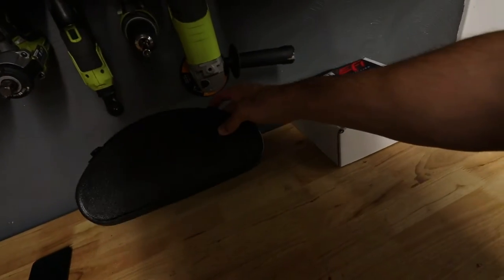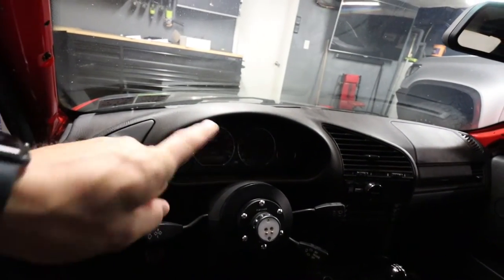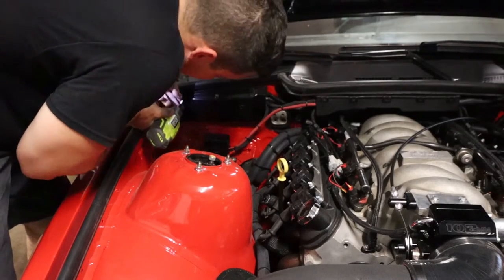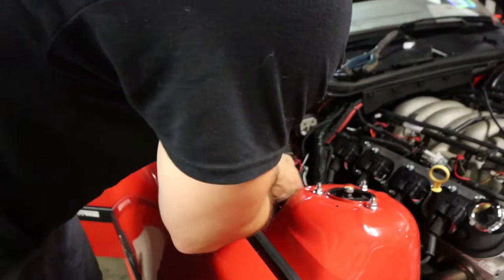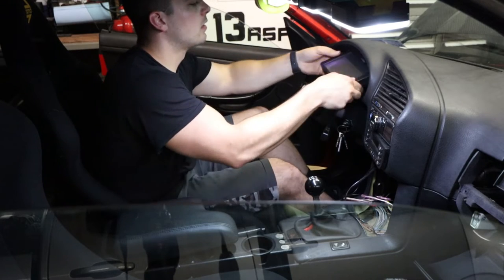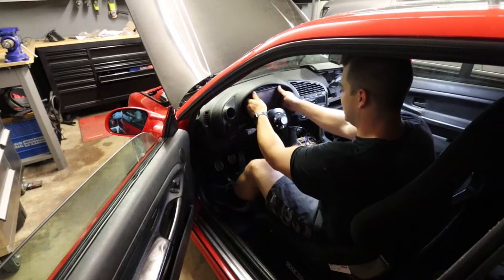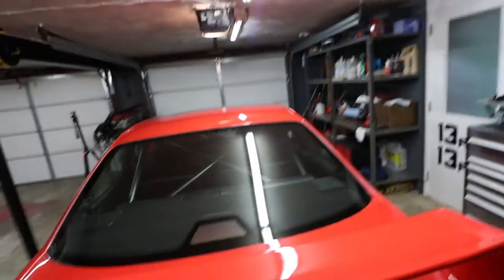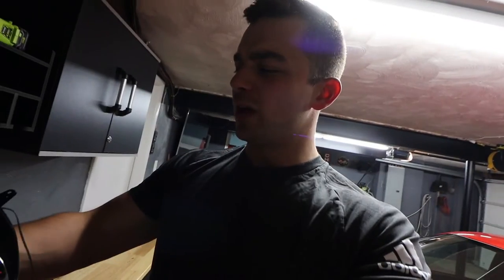Holley Digital Dash Install in my Built LS Swap E36! Best Digital Cluster?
My old gauge cluster didn't work so I swapped it for a digital cluster!  Was it worth it?  You can customize the entire screen with almost endless options.  See it in action in the video!

Holley 7" Digital Dash
Holley GPS sensor

Race Tech & Momo Suede Wheel
NRG Wheel Quick Release
Steering Wheel Short Hub
T56 Magnum F
Holley Terminator X
Mom Supercup Regular Size Seat
Momo Supercup XL Racing Seat
Sparco Side Mount Brackets
E36 Planted Seat Bracket Driver Side
E36 Planted Seat Bracket Pass Side
Corvette Fuel Filter
Lokar LS Swap Throttle Cable
Lokar Throttle Cable Bracket
302-2 Oil Pan Kit
LS7 water pump
LS 105 amp alternator
ICT Billet Acc. brackets
LS1 Coil Packs
Sparco Sliders
Bronze Shifter Cup Bushing
ICT Billet T56 Speed Sensor Delete
E85 and Alternator Power Tap Harness
CXRacing E36 LS Headers
LS T56 Bell Housing Bolts
F-Body Shifter Cup
Water pump bolt kit
Brake fluid hose 10mm
Brake fluid hose 8mm
LS billet oil cap
Expanding black plastic nuts

Tools / Gear I use:

Husky Toolbox (white/black)
Tekton Swivel 1/4 3/8 3/4 Ratchets
S.W.A.G Band Saw Table
Ryobi Electric Pressure Washer
Meguiar's Hybrid Ceramic Wax
Adjustable AN Wrench